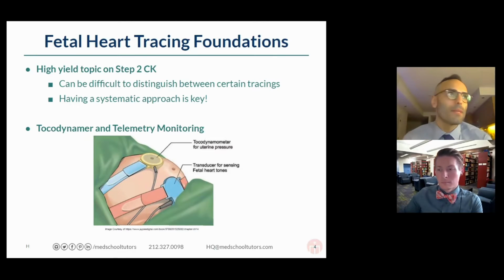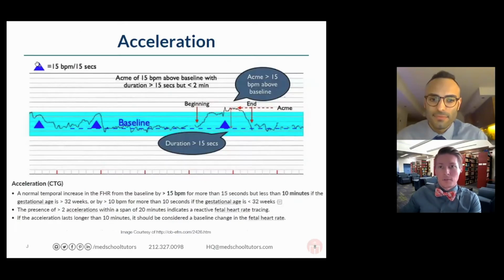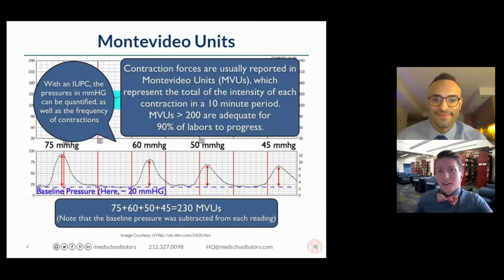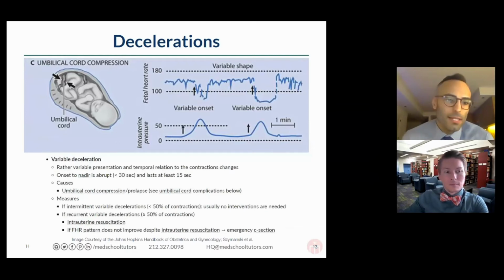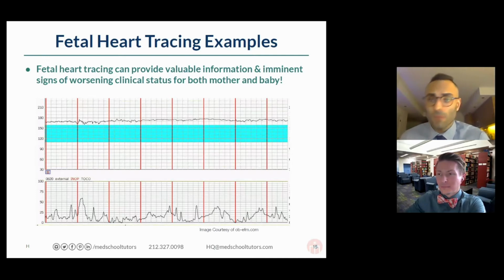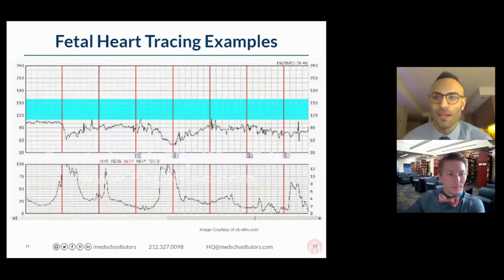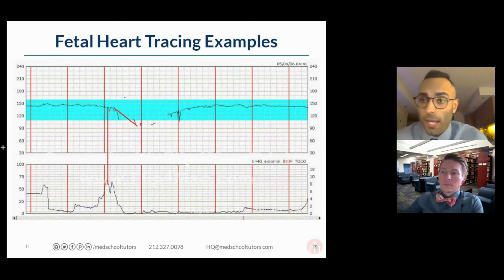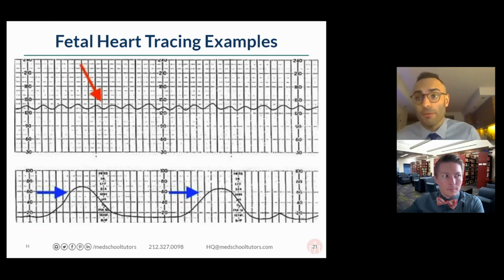Fetal Heart Rate Tracing for the USMLE, COMLEX, ObGyn Clerkship and Shelf Exam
0:00 Intro
3:13 Fetal heart rate tracing foundations for your Obstetrics & Gynecology (ObGyn) clerkship and USMLE Step 2 CK
4:50 Fetal heart rate terminology: the tocodynameter, telemetry monitoring, intervals, and uterine contraction strength
6:15 Baseline fetal heart rate, and determining fetal tachycardia and bradycardia
7:12 Fetal heart rate variability: absent, moderate and marked
10:10 Fetal heart rate acceleration (CTG): baseline, duration, and more
13:31 Montevideo Units and how they're tested on Step 2 CK
17:35 Early fetal heart rate decelerations
20:34 Late fetal heart rate decelerations
22:23 Variable fetal heart rate decelerations and a helpful mnemonic
26:05 Fetal heart rate examples & detailed explanations
53:42 Live Q&A - Tips for vignettes on Step 2 CK and Shelf Exams
55:39 Where can I look for additional fetal heart rate tracings to learn more?